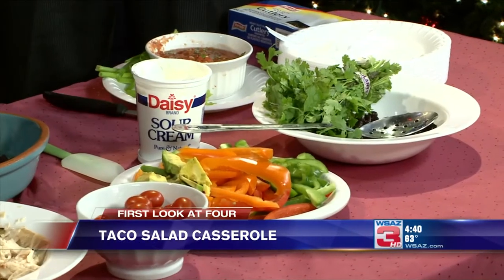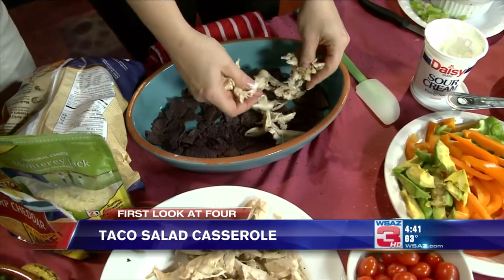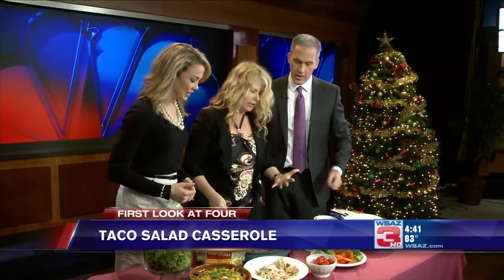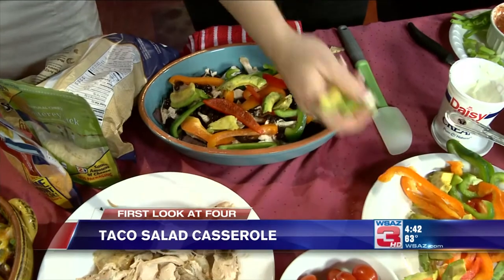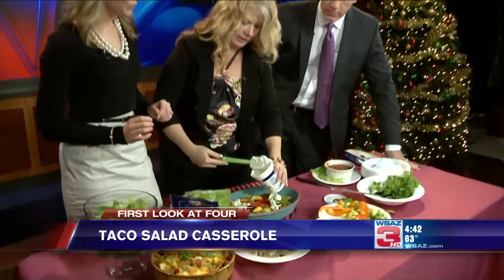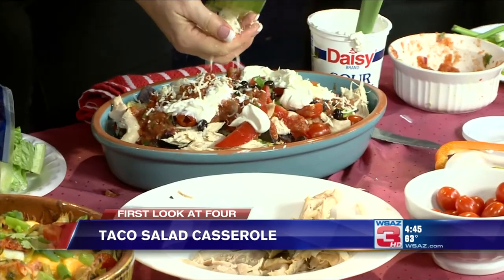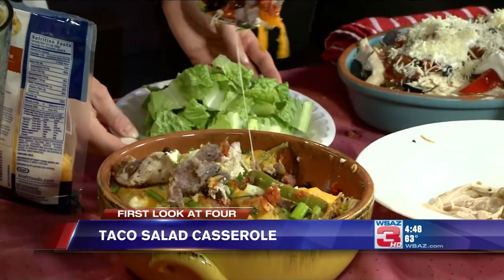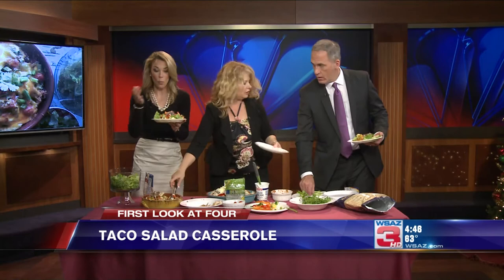WSAZ First Look at Four - Taco Salad Casserole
Airdate: Monday, November 14, 2015. Janet McCormick with 'Let's Eat' in Huntington shows Hattie and Tim how to make her Taco Salad Casserole.